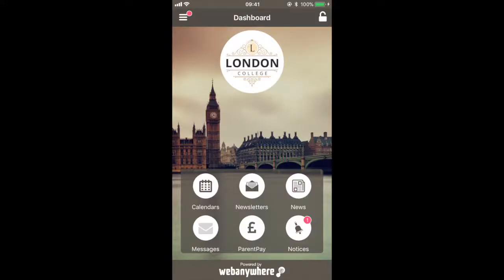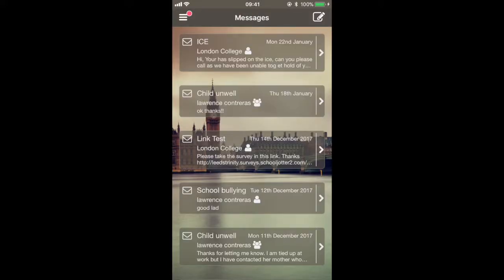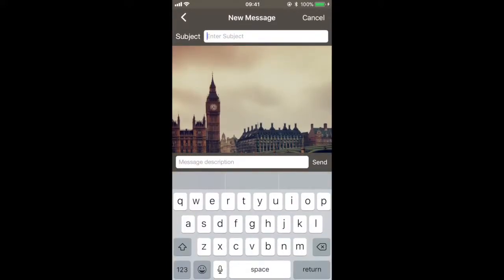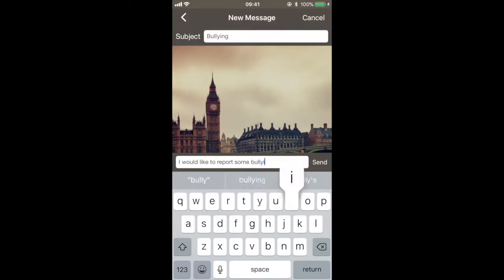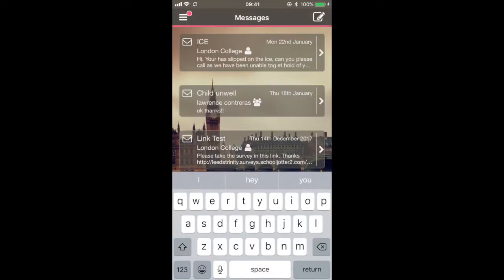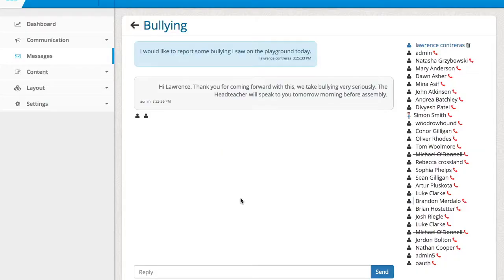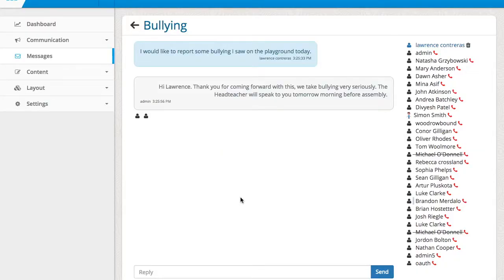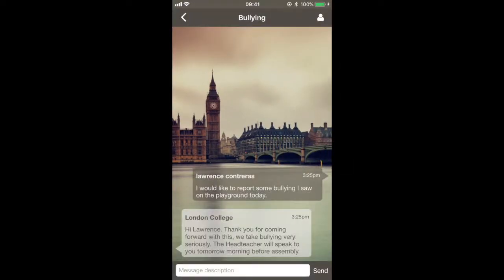Jotter Mobile App for Schools - Report Bullying